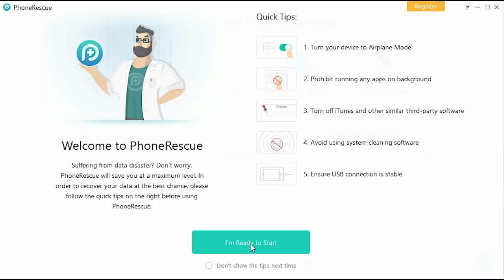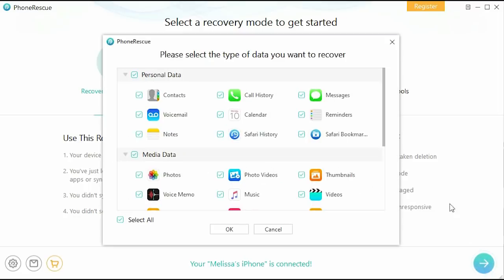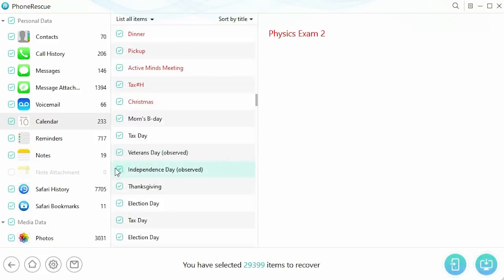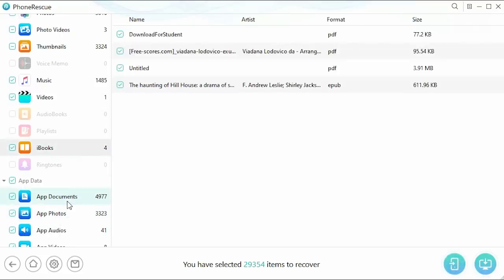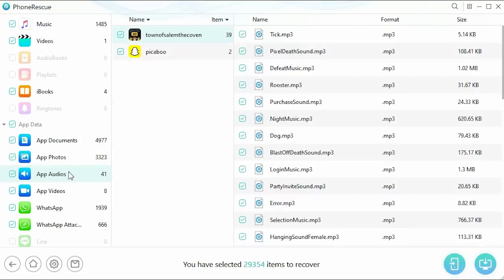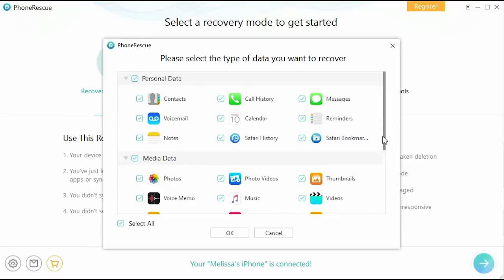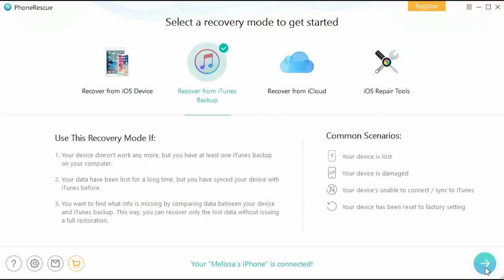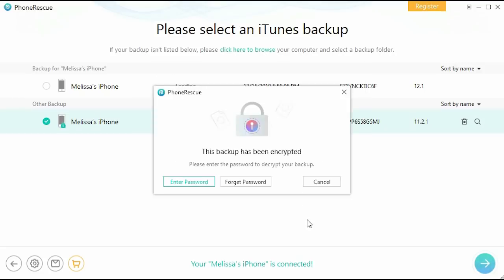How to Recover Data on iPhone 11 by Using PhoneRescue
Today we take a look at PhoneRescue, the incredibly useful iPhone Data Recovery Tool!

Let us know how you like PhoneRescue below in the comments!

Content Claim: All Video Clips and Sound have been either produced or licensed by AppFind. I show off the mobile apps in this Video. Everything else in the video is my own work.